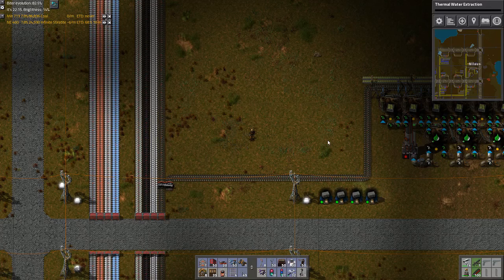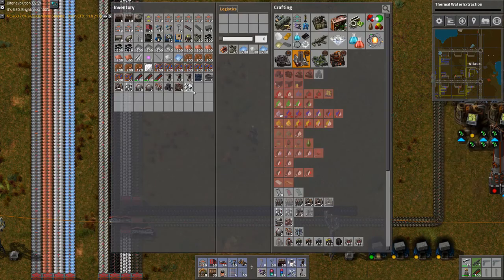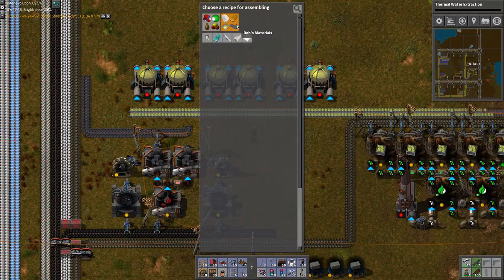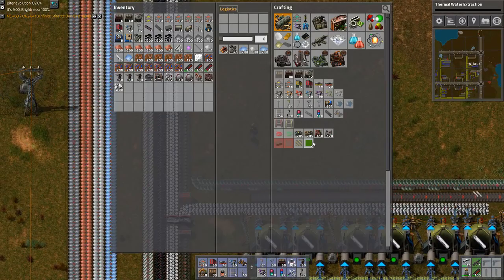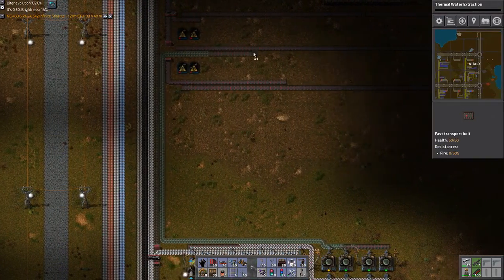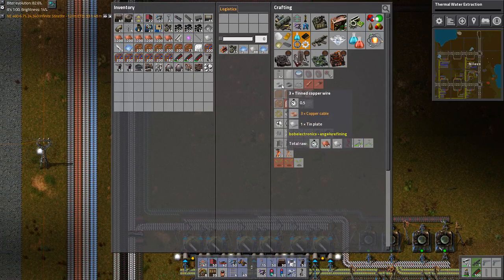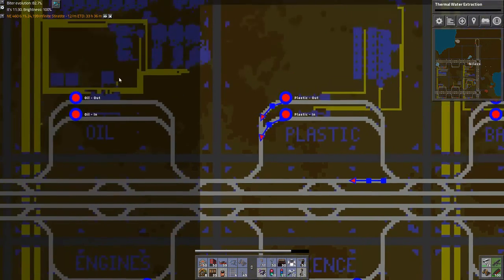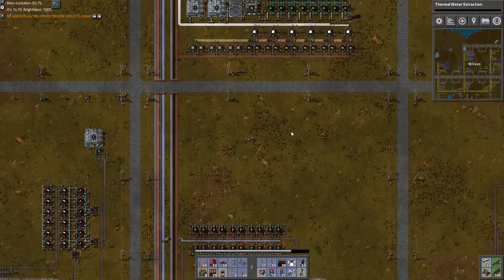Lets Play Factorio S6E26 - Silicon to Transistors